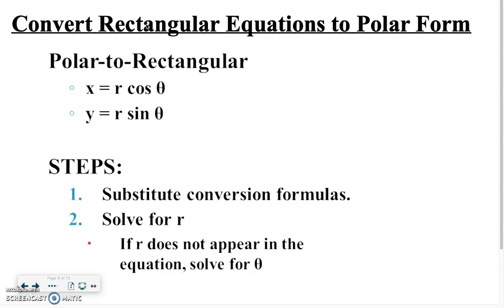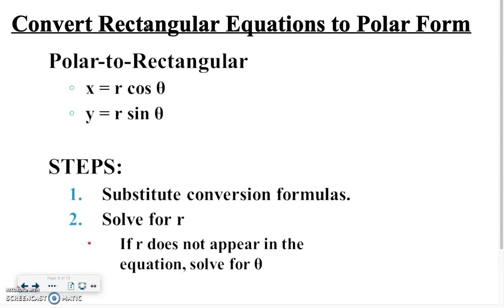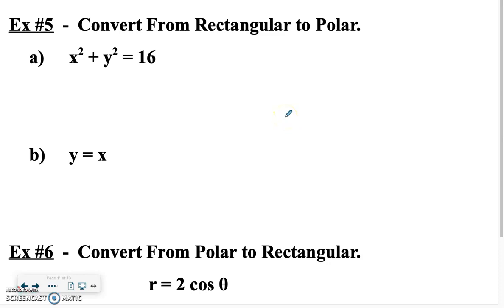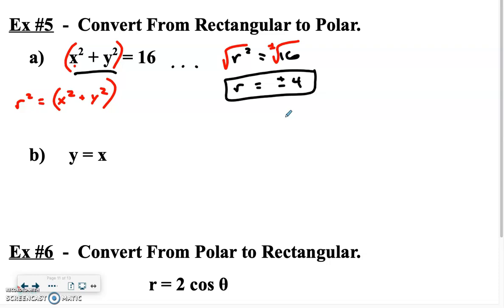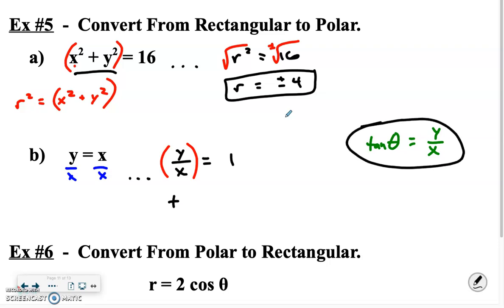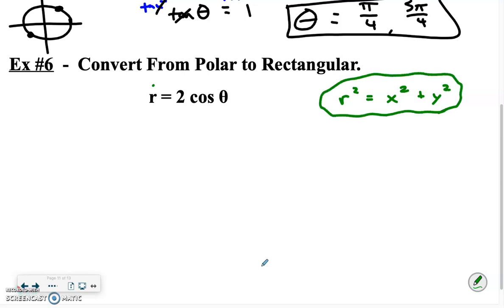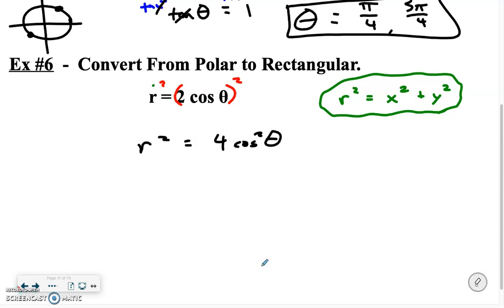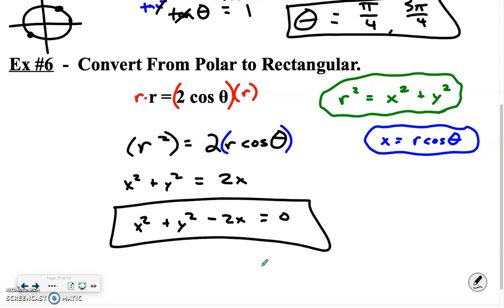Section 10.7 - part 4